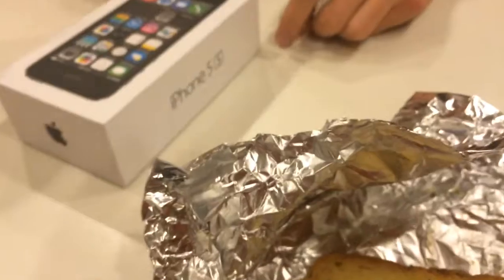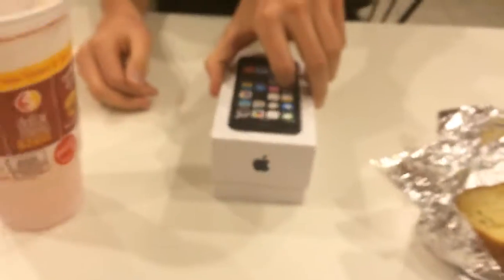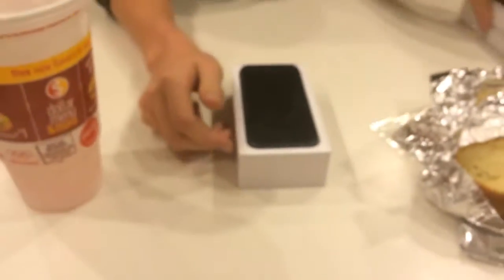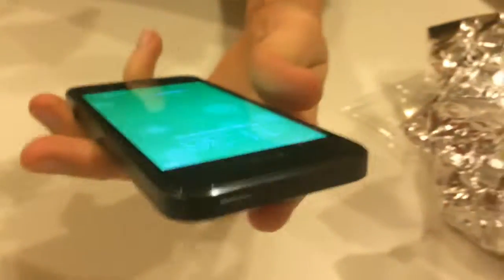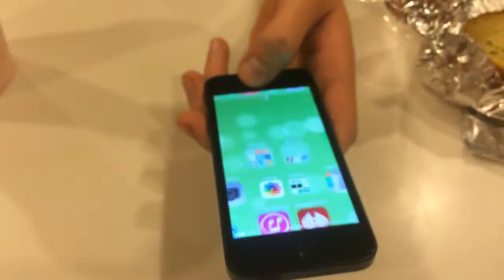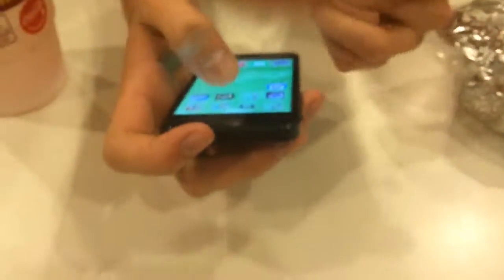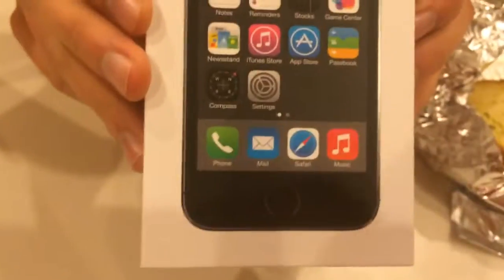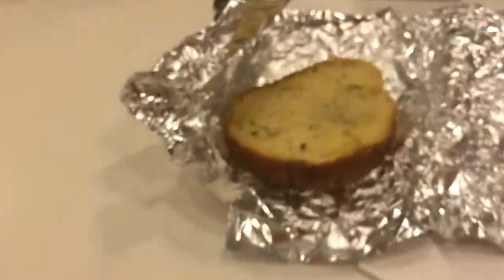Unboxing of the iPhone 5s